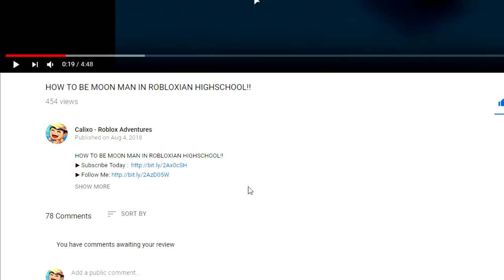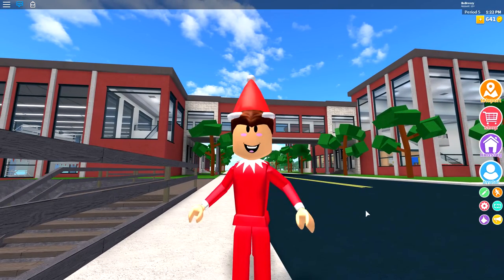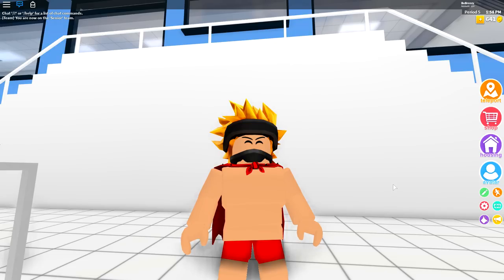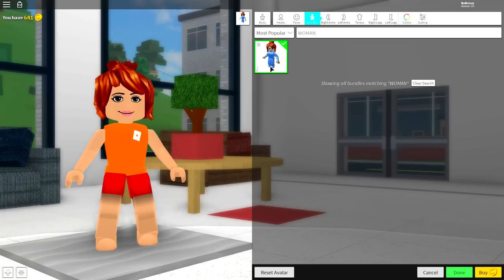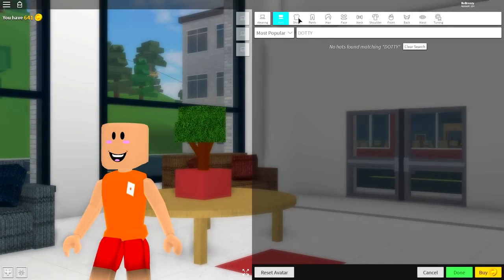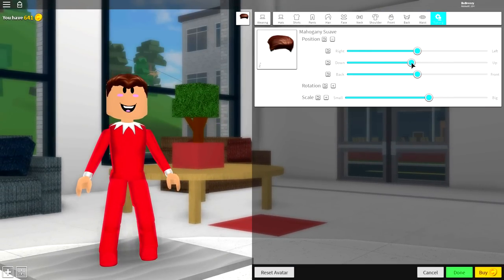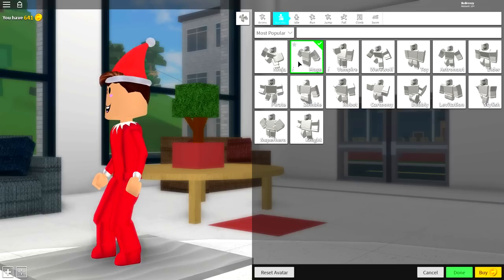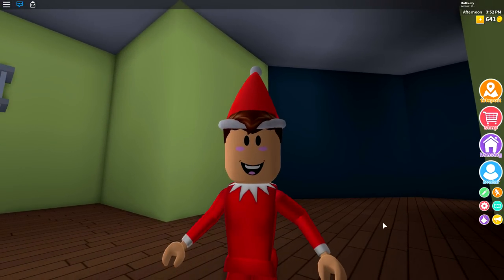HOW TO BE THE ELF ON THE SHELF IN ROBLOXIAN HIGHSCHOOL!!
Today i show you how you can be The elf on the shelf  in roblox!!

--Credits--